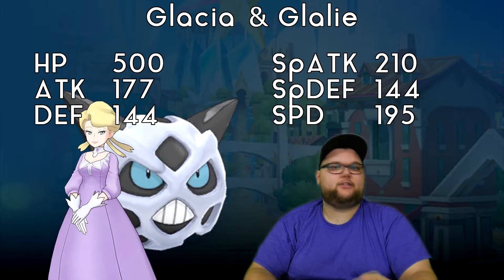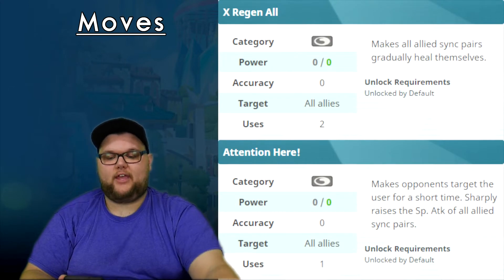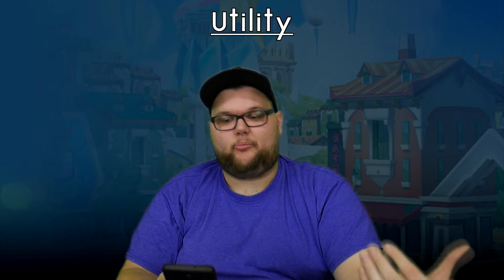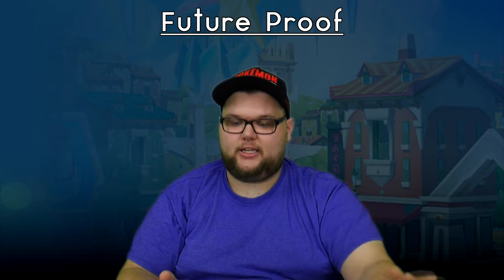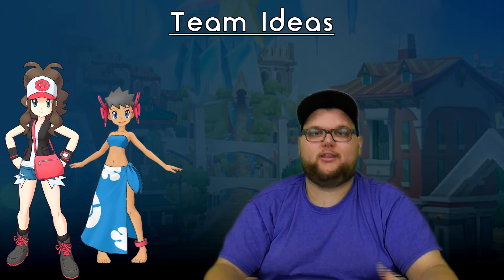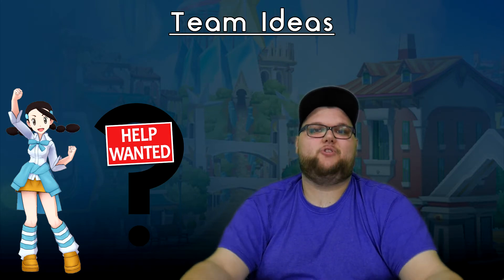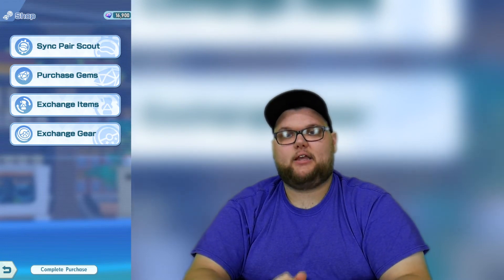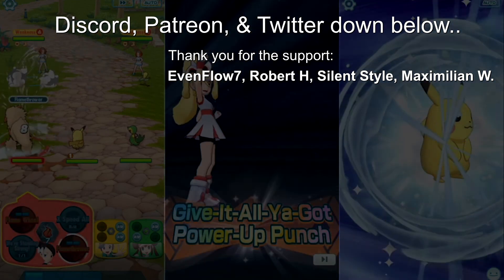Glacia & Glalie in the Limelight! | Should you scout? - Pokémon Masters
===General===

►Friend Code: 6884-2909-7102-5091